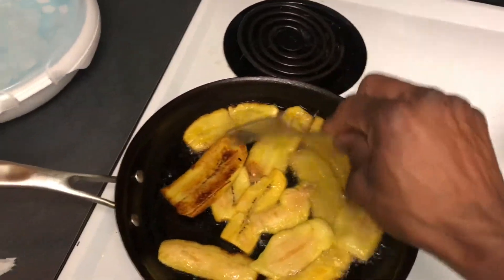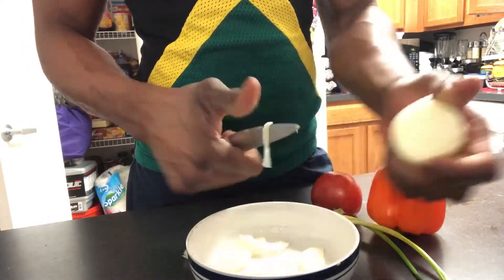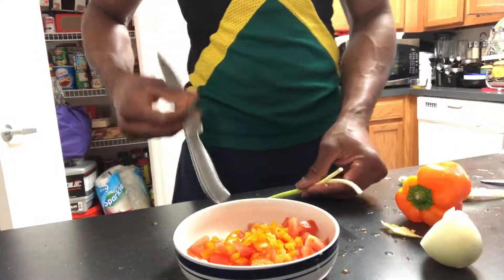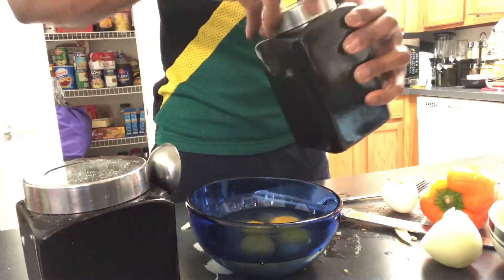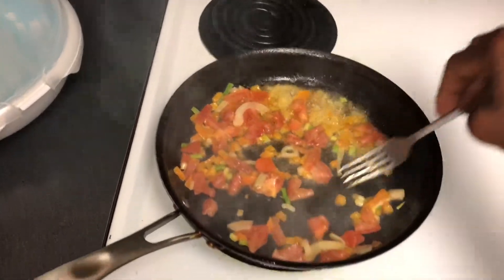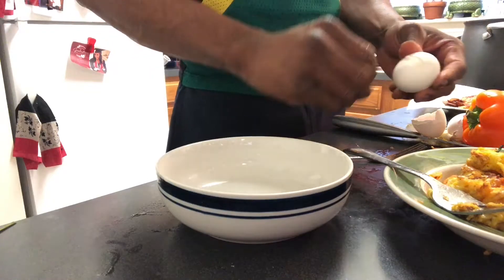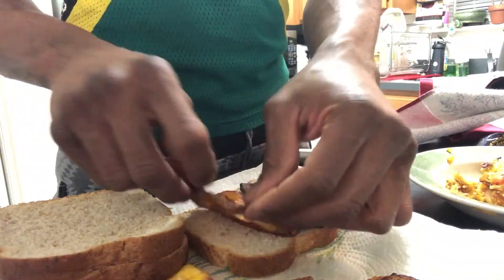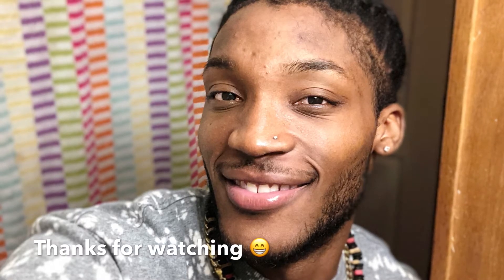fried plantains recipe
This is how i prepare my sweet plantain with egg and vegetables will fried with cooking oil. and boiled egg.hit that SUBSCRIBE button and LIKE button and COMMENT and let me what u think.

please watch my next video